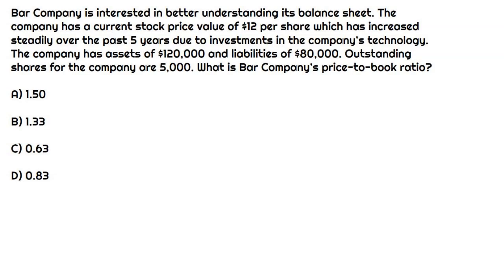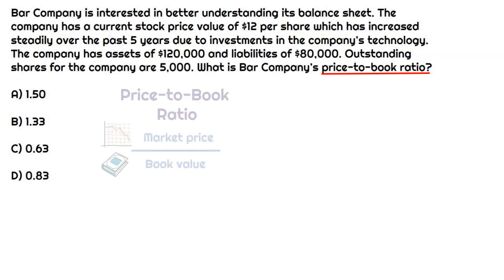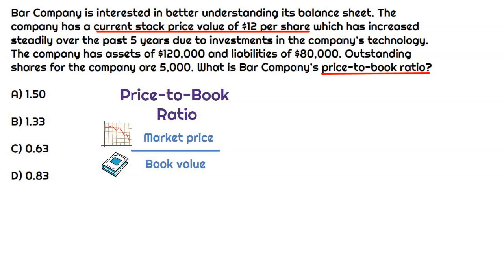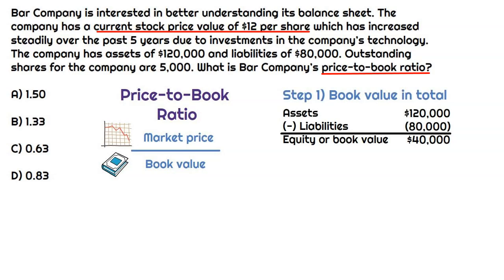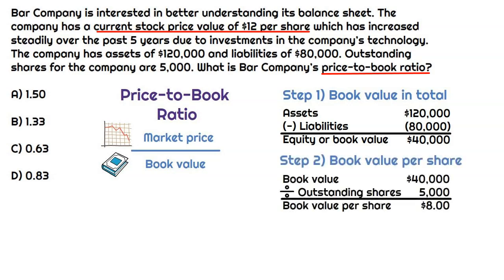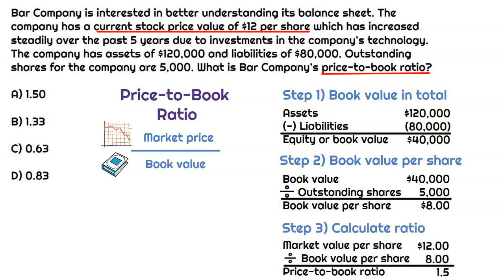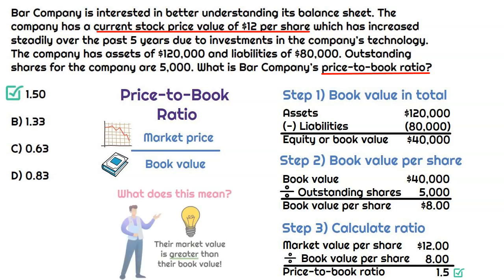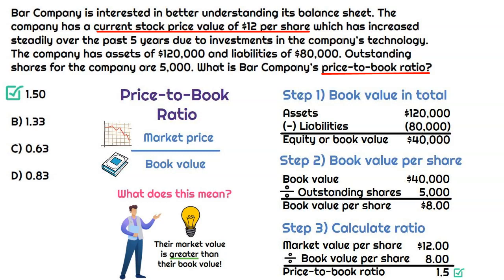Simple Price-to-Book Ratio Example (BEC) | Universal CPA Review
The formula for the price-to-book ratio is the market value divided by book value. This can be in total or on a per share basis. This question will show you how to calculate the price-to-book ratio after you have to find some necessary inputs to the formula.